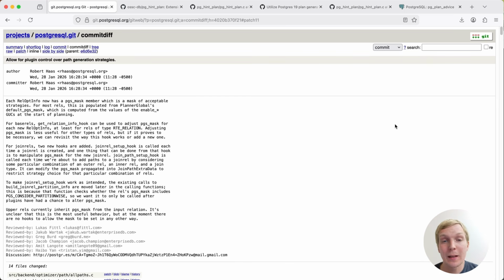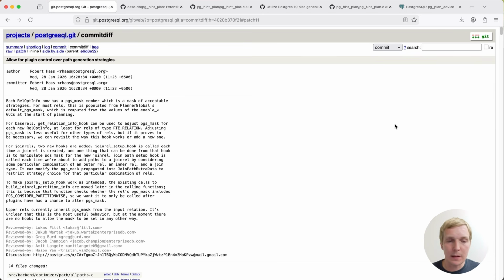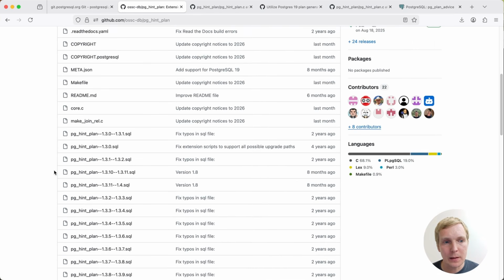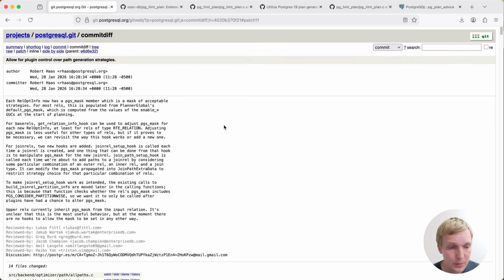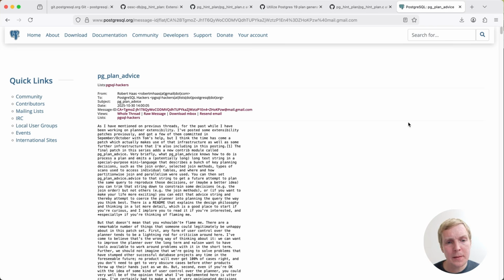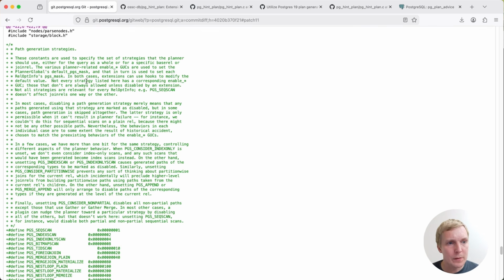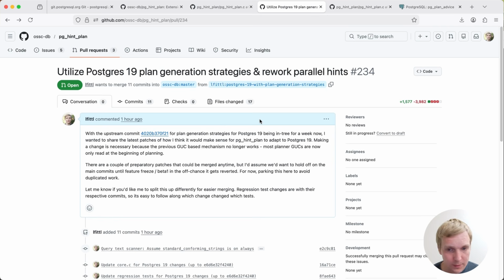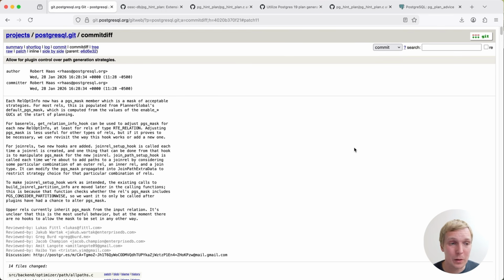5mins Postgres E121 - Waiting for Postgres 19: Better Planner Hints with Path Generation Strategies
In today’s E121 of “5mins of Postgres” we're talking about the upcoming Postgres 19 release, and how better extensibility of the Postgres planner will enable better plan management and planner hint extensions. We dive into the recently committed "path generation strategies" change, the proposed pg_plan_advice extension it was developed for, and show how can evolve and lose 2,500 lines of code!